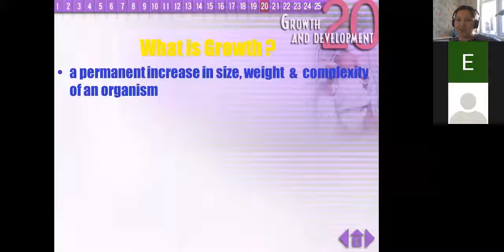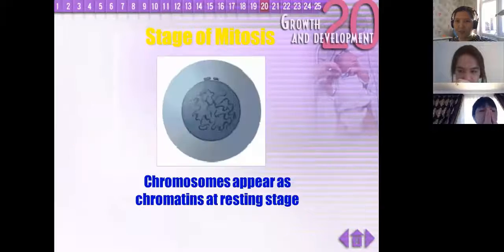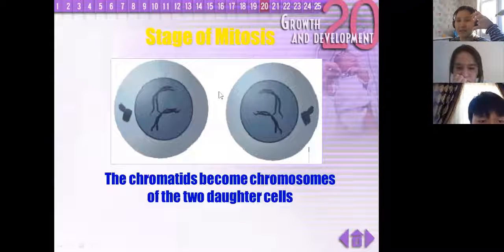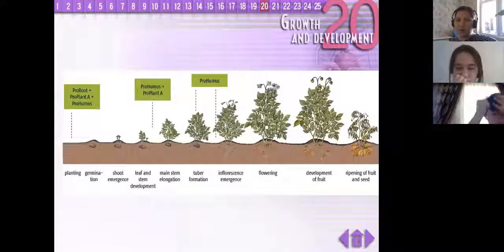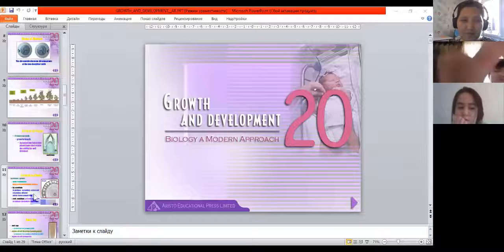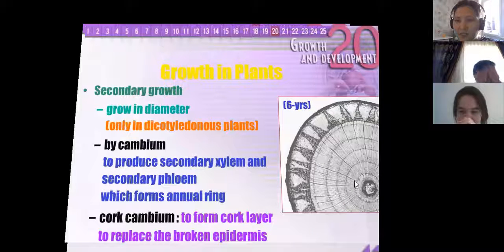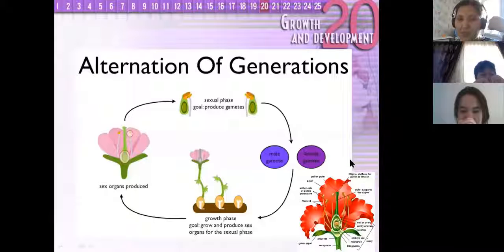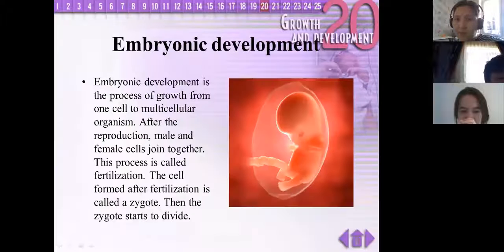Development and growth of plants&animals